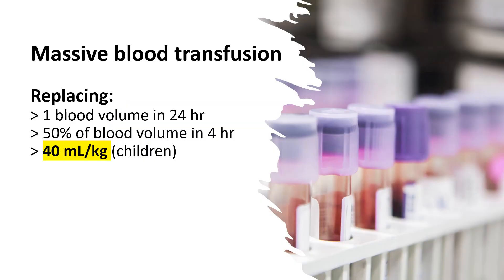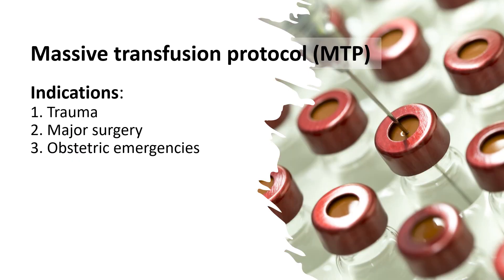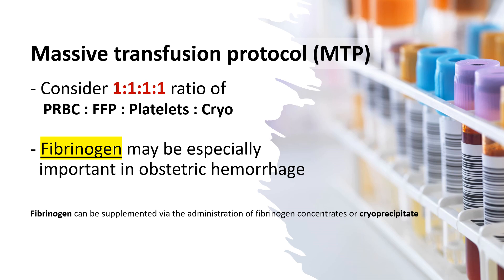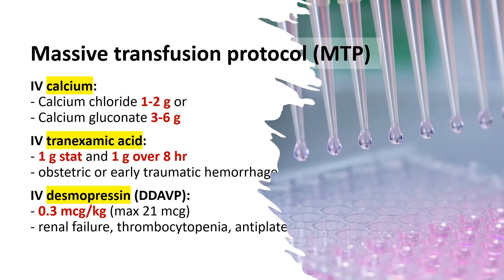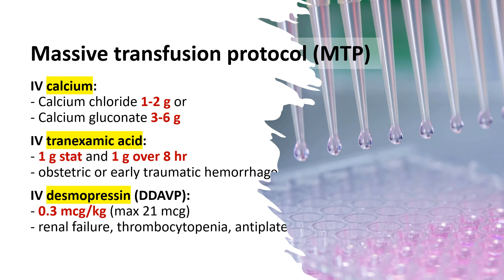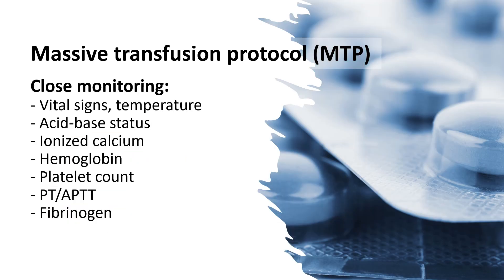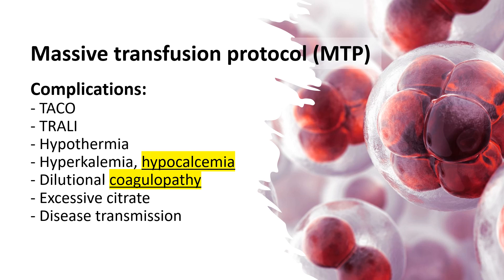Massive transfusion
Massive transfusion is defined as replacing more than 1 blood volume in 24 hours or more than 50% of blood volume in 4 hours or more than 40 mL/kg (in children over 1 month old).
Massive transfusion protocol is typically initiated in situations where a patient has lost a significant amount of blood, such as in cases of trauma, major surgery, or obstetric emergencies.
Massive transfusion protocol involves 1:1:1:1 ratio of PRBC, FFP, Platelets, and Cryoprecipitate. Fibrinogen may be especially important in obstetric hemorrhage and can be supplemented via the administration of fibrinogen concentrates or cryoprecipitate.
The following treatments should be considered in massive transfusion protocol: Calcium chloride 1-2 g, or Calcium gluconate 3-6 g, IV.  Tranexamic acid 1 g IV stat and 1 g over 8 hours, especially in obstetric or early traumatic hemorrhage. Desmopressin (DDAVP) 0.3 mcg/kg (maximum 21 mcg) IV, especially in cases of renal failure, thrombocytopenia, or antiplatelet use.
Patients receiving massive transfusion should have their vital signs, temperature, acid-base status, calcium, hemoglobin, platelet count, PT, APTT, and fibrinogen levels monitored closely.
Complications associated with massive transfusion include volume overload transfusion-associated circulatory overload (TACO), transfusion-related acute lung injury (TRALI), hypothermia, dilutional coagulopathy, hyperkalemia, hypocalcemia, excessive citrate, and disease transmission.